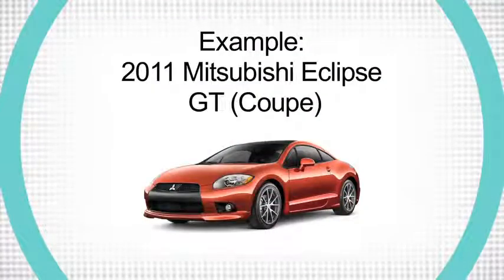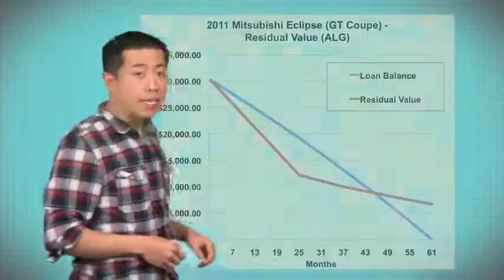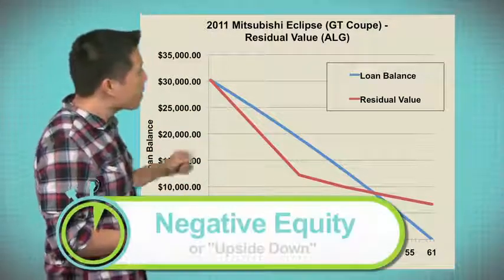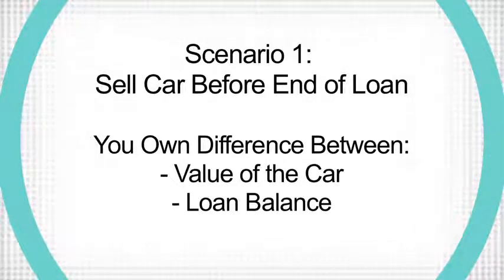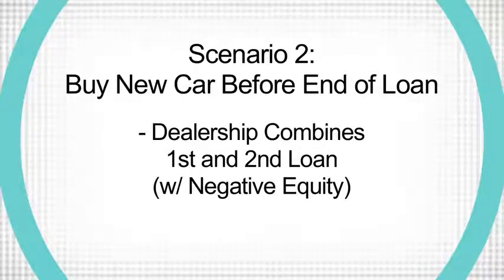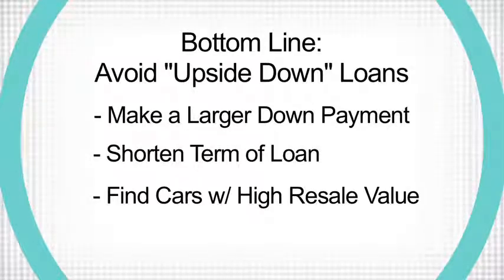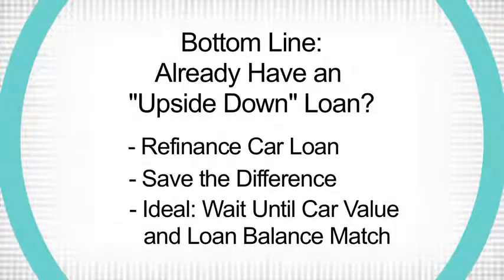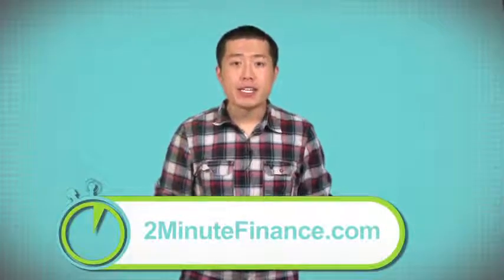What is an Upside Down Car Loan 2 Minute Finance